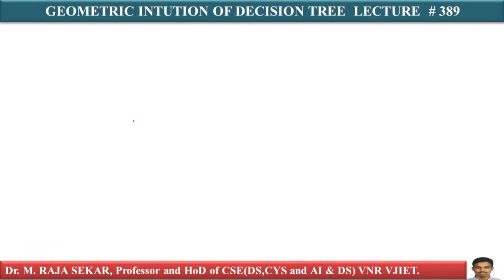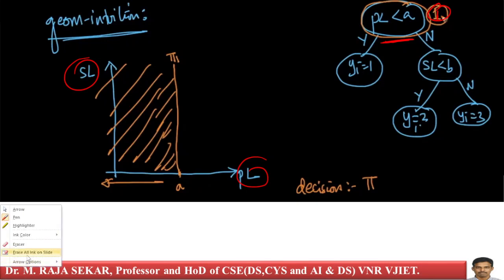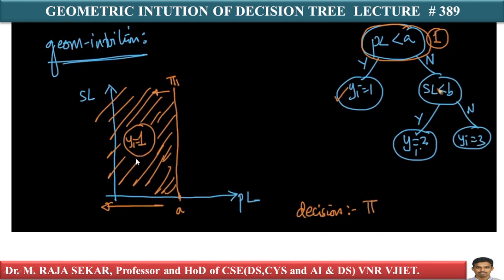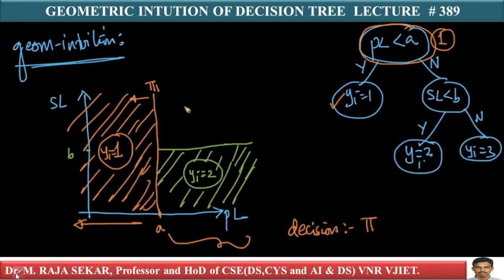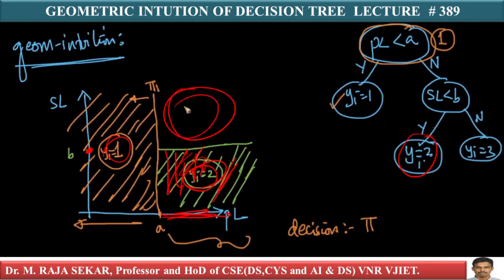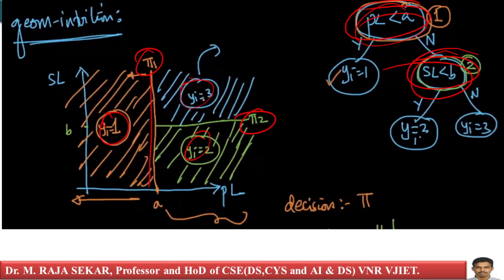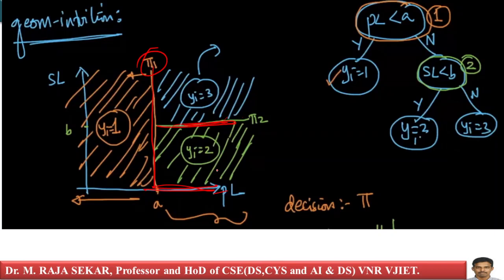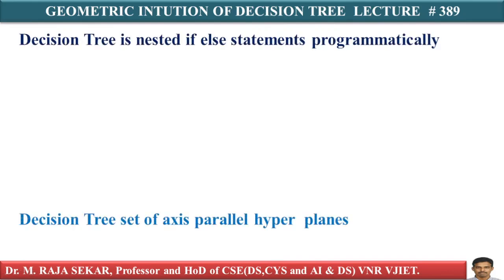GEOMETRIC INTUTION OF DECISION TREE LECTURE # 389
GEOMETRIC INTUTION OF DECISION TREE